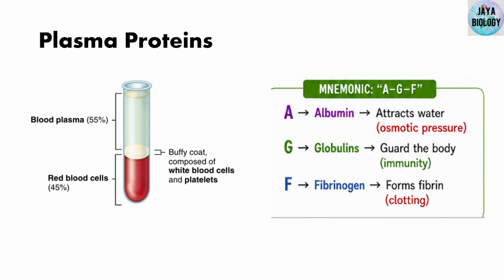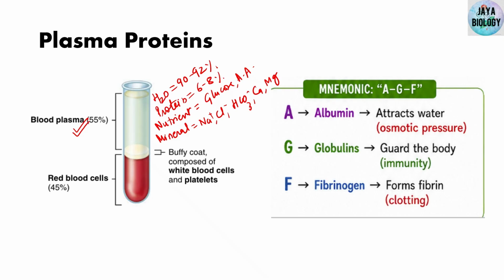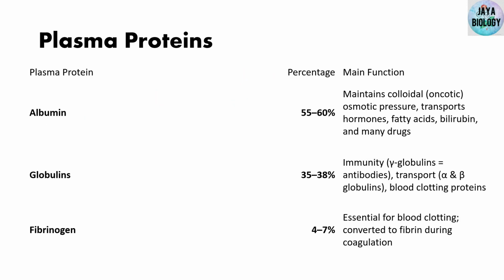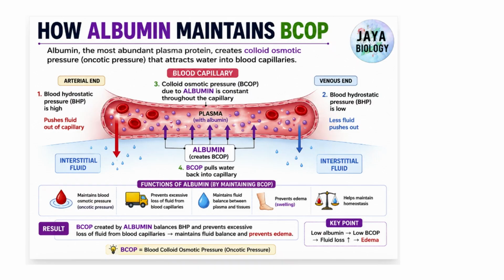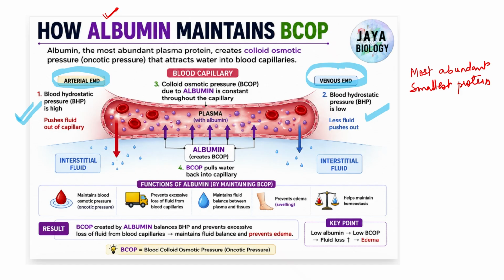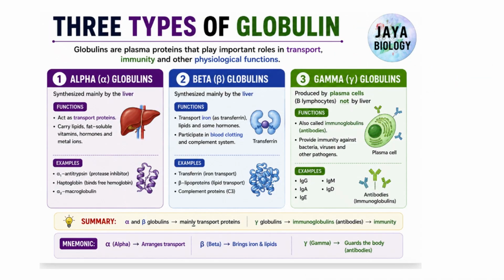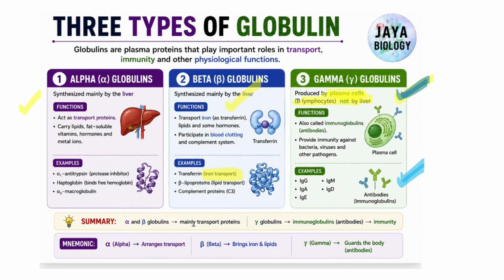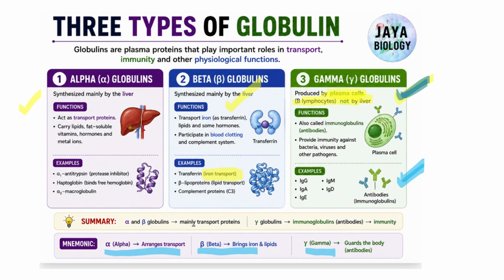Plasma Proteins Explained | Albumin, Globulins & Fibrinogen | A-G-F | NEET Biology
**Master Plasma Proteins in just 7 minutes!** 🩸

In this video, you'll learn everything you need to know about **Plasma Proteins** for **NEET Biology** and **NCERT Class 11 Human Physiology**. We discuss the three major plasma proteins—**Albumin, Globulins, and Fibrinogen**—their functions, percentages, clinical importance, and high-yield NEET facts in a simple and easy-to-understand way.

### 📚 In this video:

* What are Plasma Proteins?
* Synthesis of Plasma Proteins
* Albumin – Functions & Importance
* Globulins – Types & Role in Immunity
* Fibrinogen – Blood Clotting
* Functions of Plasma Proteins
* High-Yield NEET Facts
* Easy Mnemonic (A–G–F)

PDF link is provided